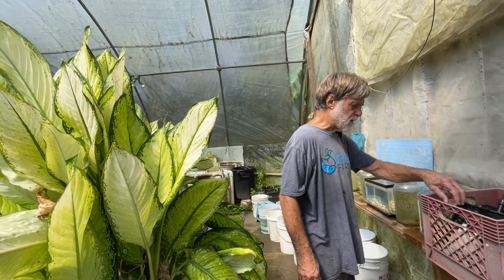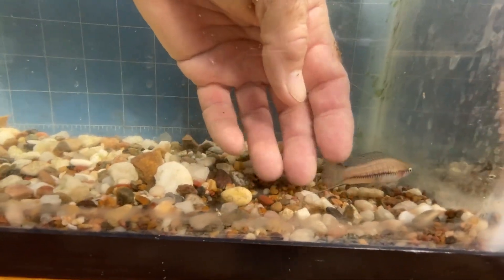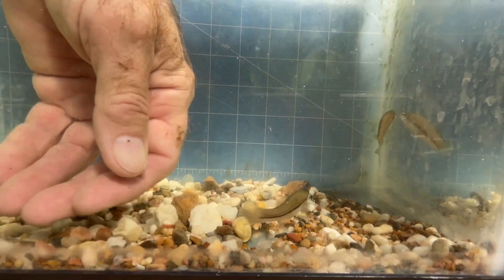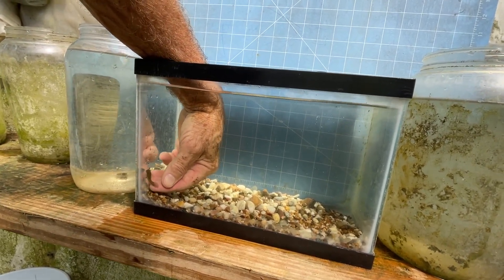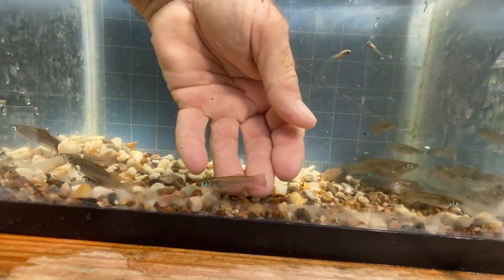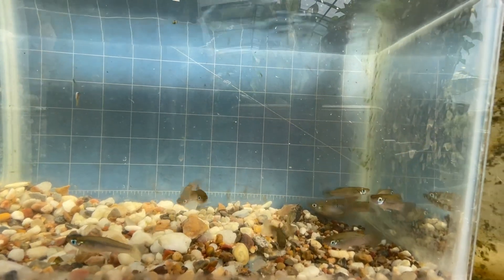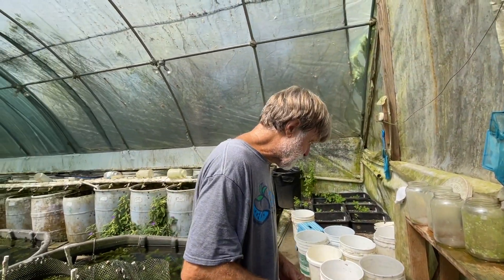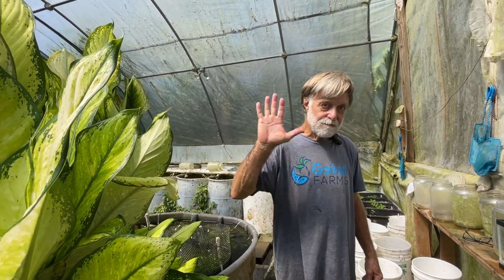Xiphophorus cortezi and Gambusia punctata.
Charles discusses two livebearers, Xiphophorus cortezi from Rio Coy Tambaque and Gambusia punctata, the Blue-Eyed Cuban Mosquito Fish. The X. cortezi were almost lost in the Texas Winter Storm while the G. punctata have thrived.